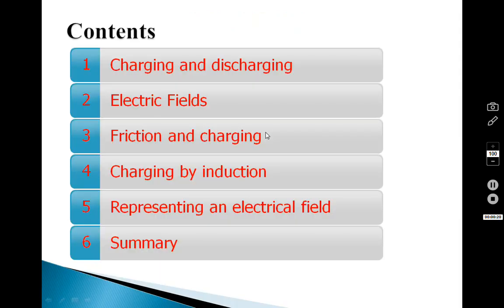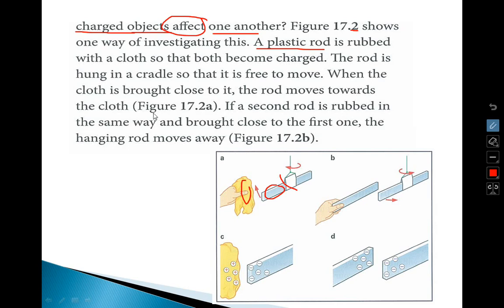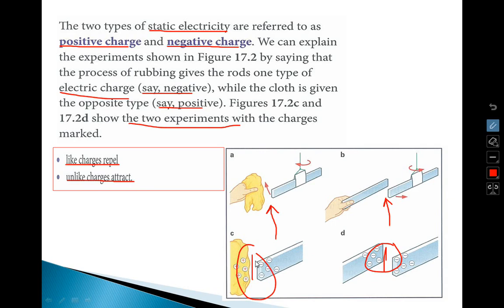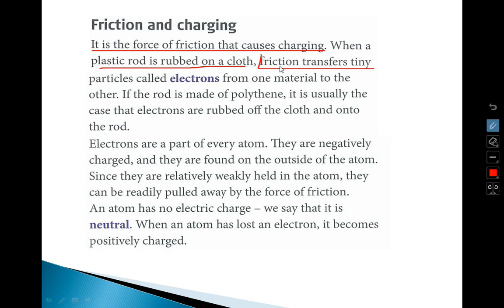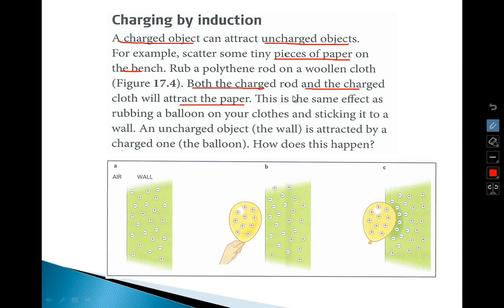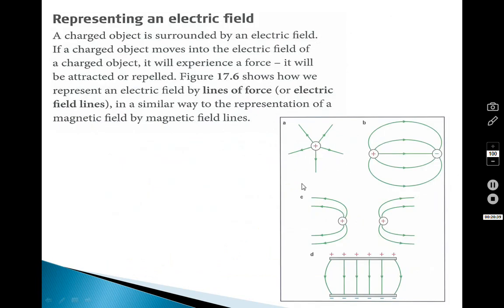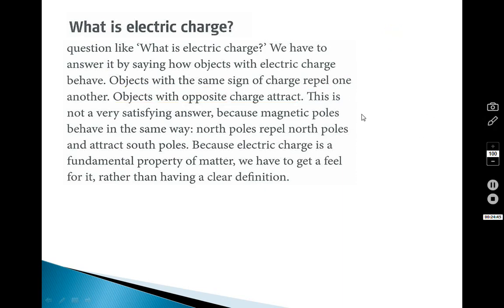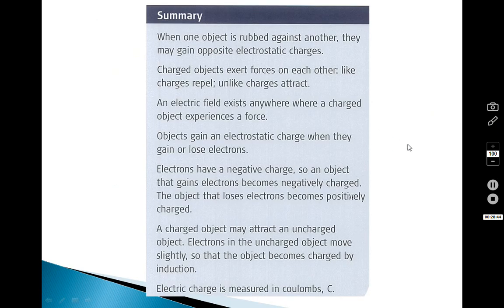G11-4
Static Electricity